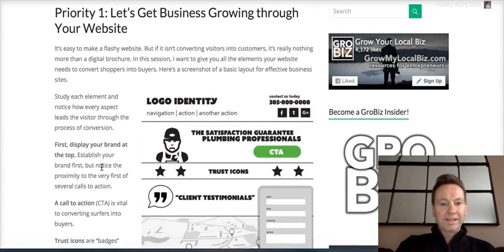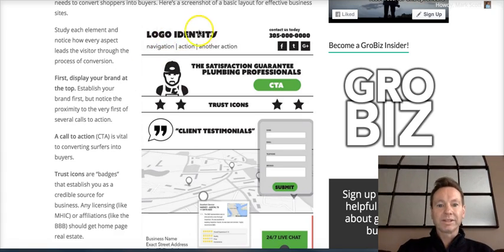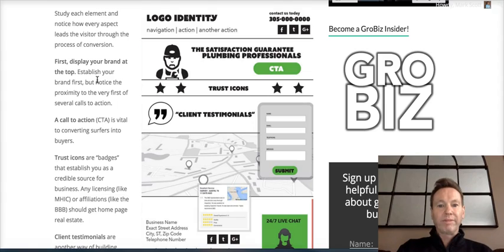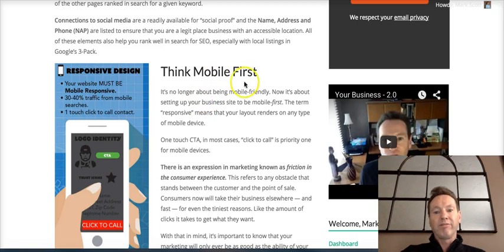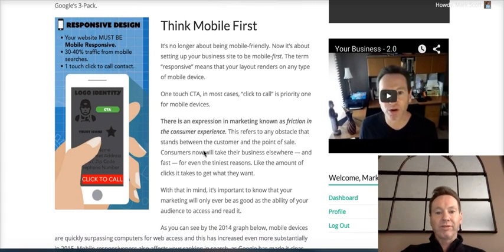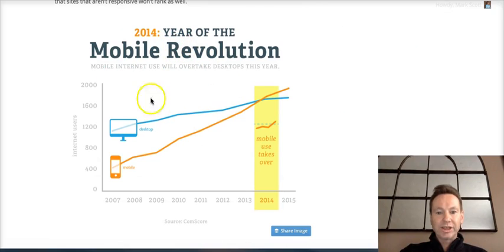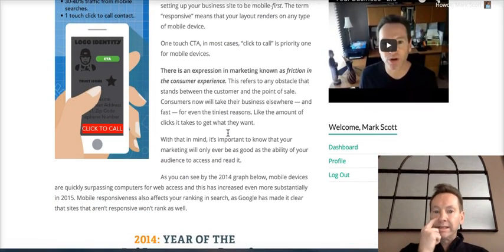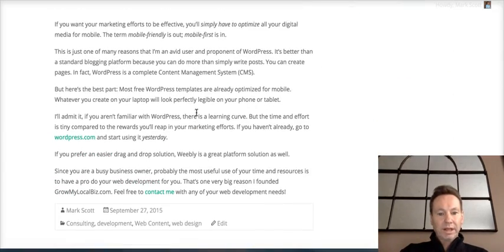Web Design for Business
In order to compete in the highly competitive digital marketplace, your website has to be more than some fancy online brochure. It has to be designed to convert -- to turn surfer-shoppers into lifelong customers. On any device.